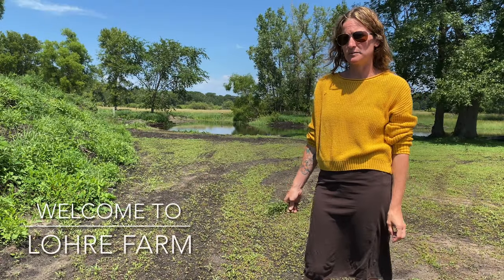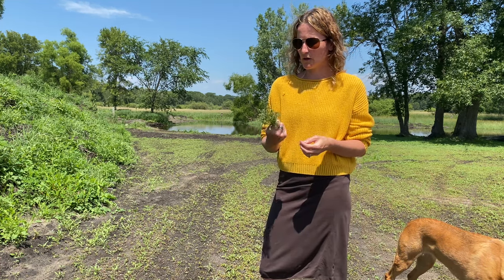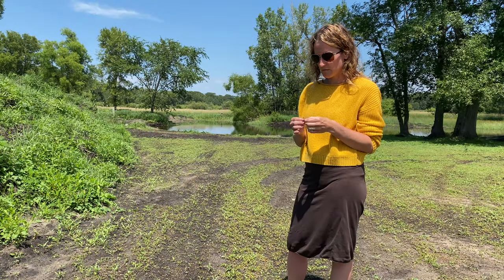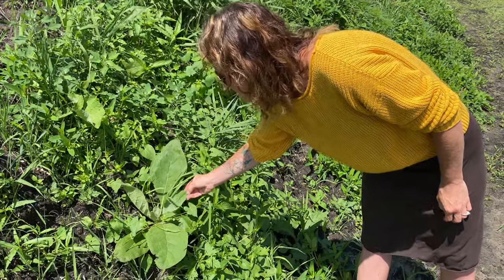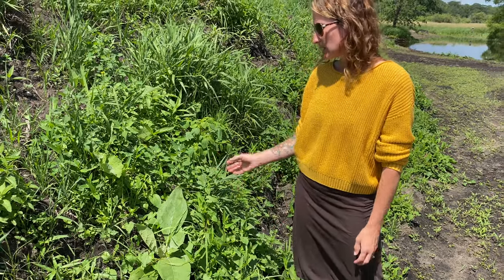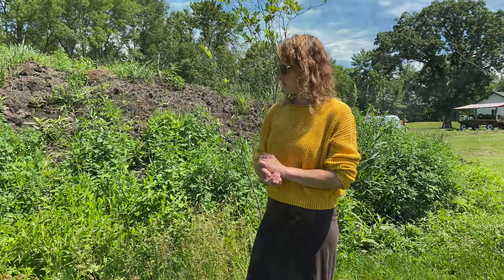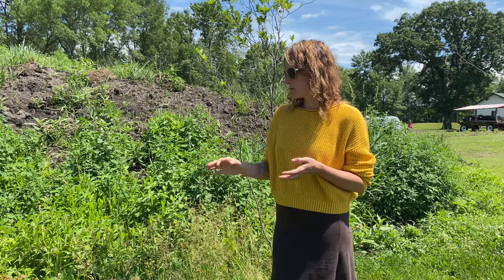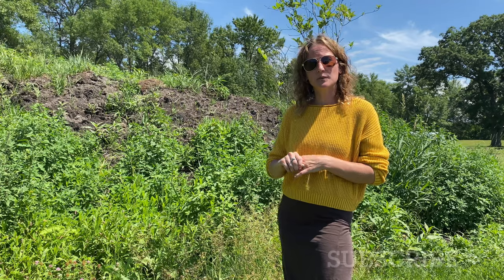5 Beneficial Plants You Can Forage In Minnesota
In this video,  Sarah shows 5 beneficial plants you can forage in Minnesota, and their benefits. Wild Chamomile, Purslane, Common Mullein, Broadleaf Plantain, and Red Clover. Enjoy!

00:00 Welcome to Lohre Farm
00:09 Wild Chamomile
01:23 Purslane
02:12 Common Mullein
03:12 Broadleaf Plantain
04:04 Red Clover